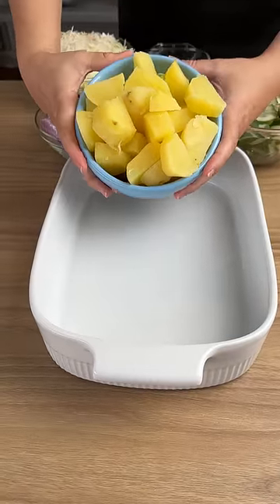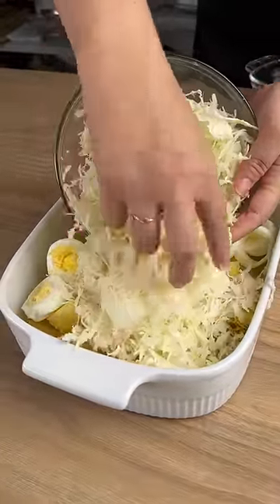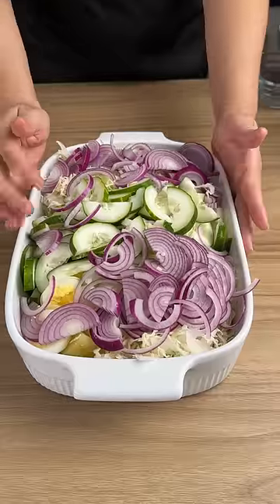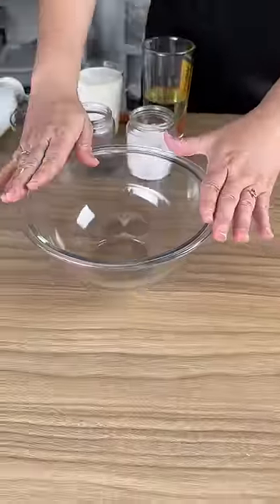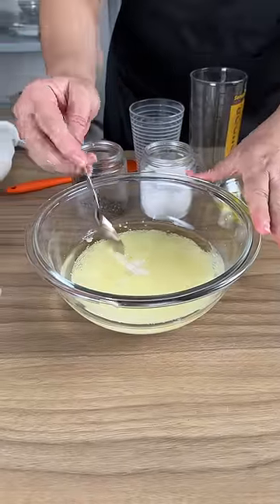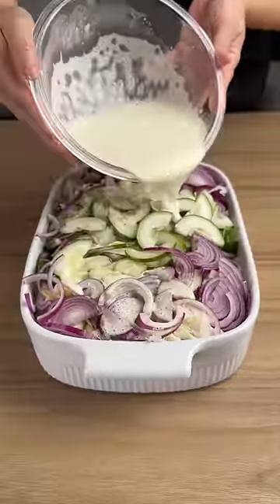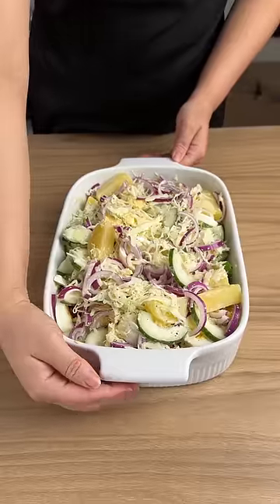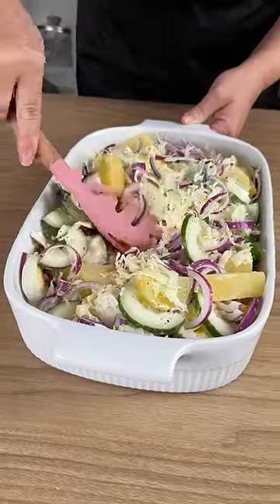If you don't like salad it's because you've never eaten like this!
INGREDIENTS:
• 600 g of boiled potato
• 4 boiled eggs
• 1 shredded cabbage
• 1 cucumber cut into slices
• 2 onions cut into rings
• 150 ml of oil
• 1 glass of milk
• 2 tablespoons of mustard
beacons.ai/superyummy